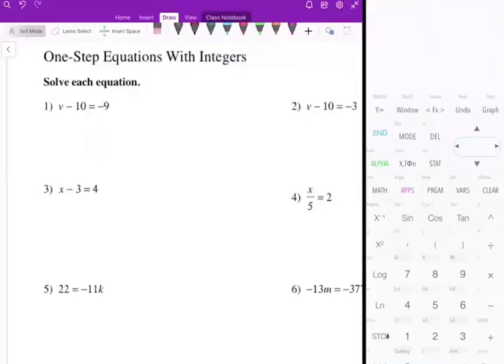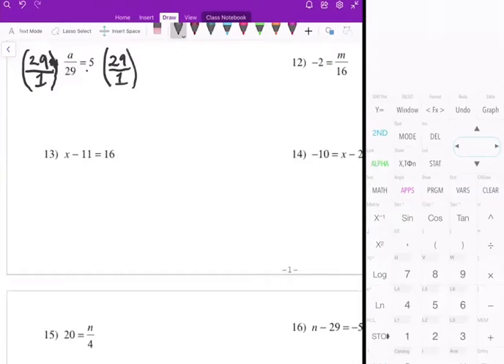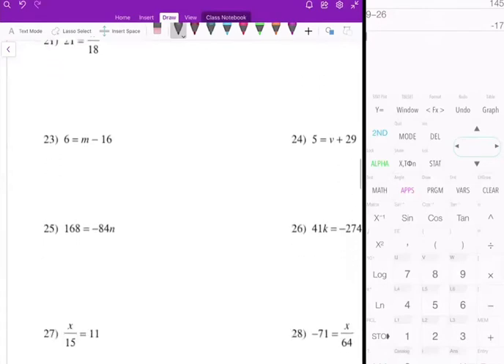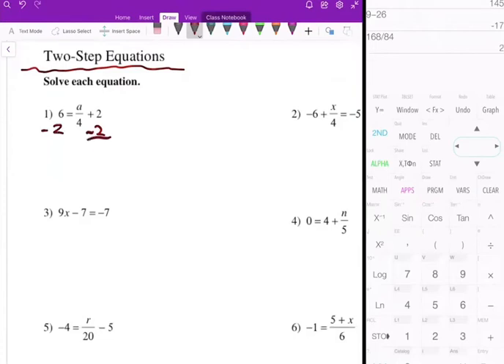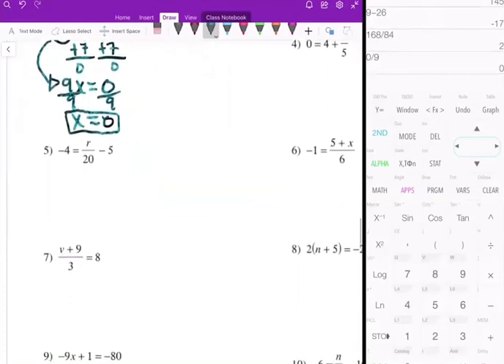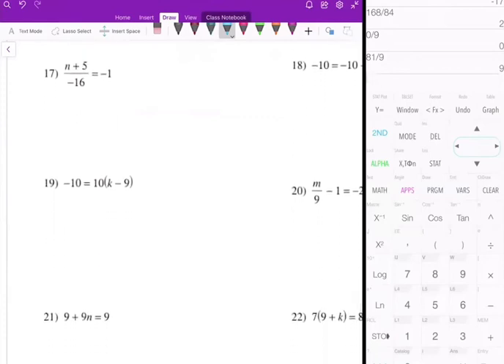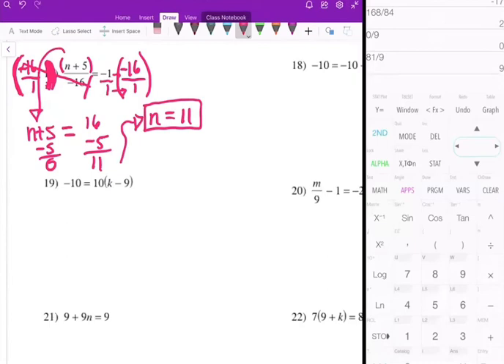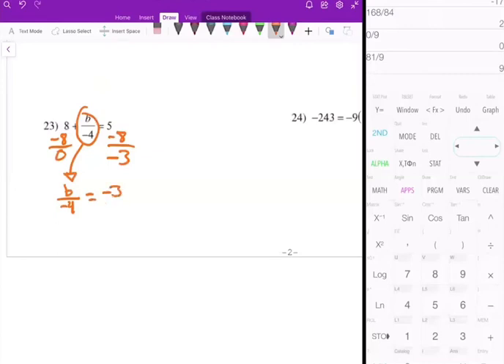03_Exampes_One_&_Two_Step_Equations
Examples over one and two-step equations.